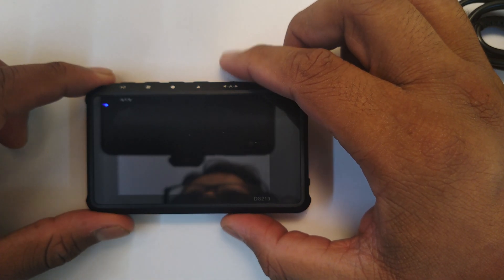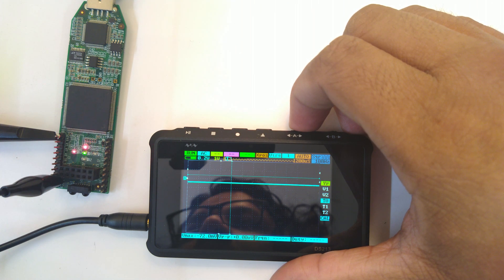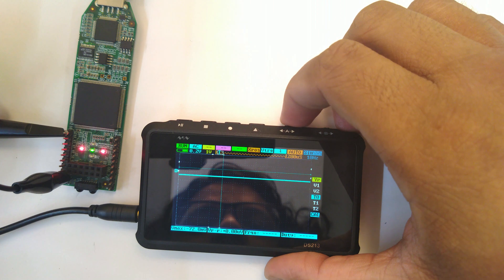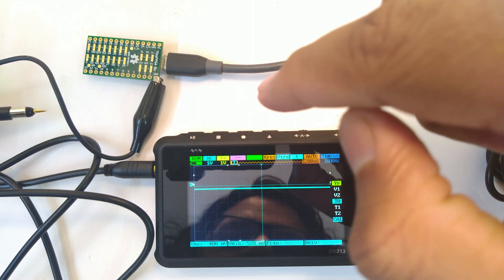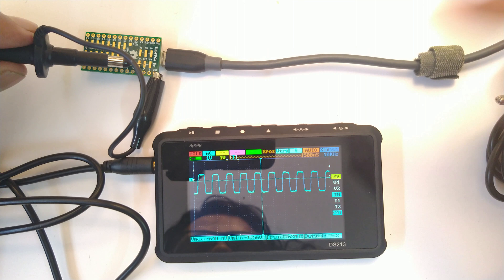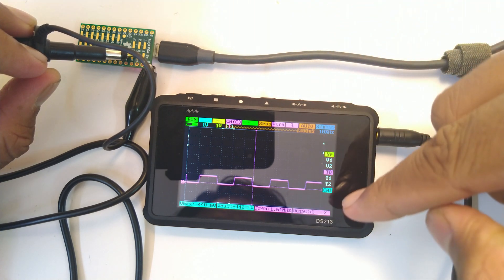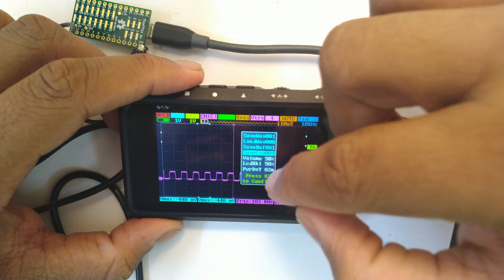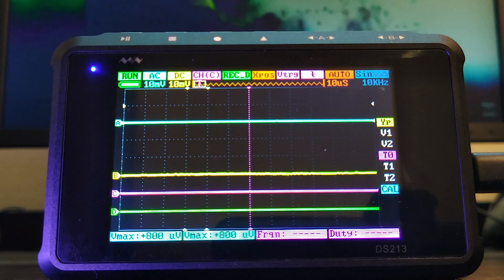MiniDSO DS213 By e-Design Review | Pocket DSO 100M Sa/s Review Pt. 2